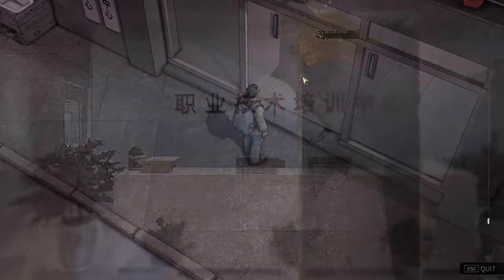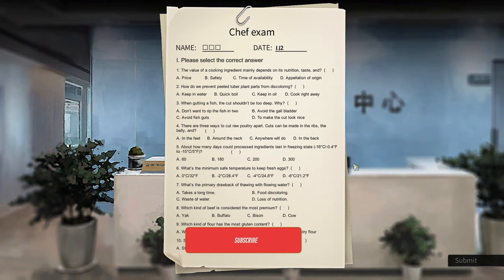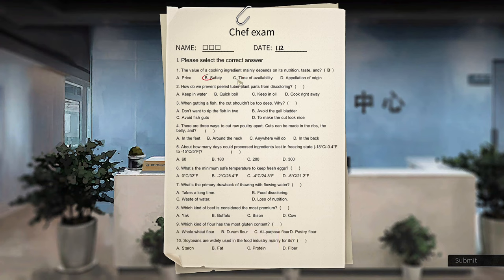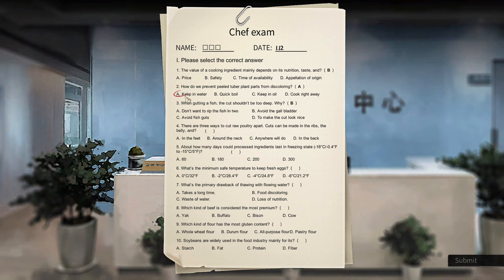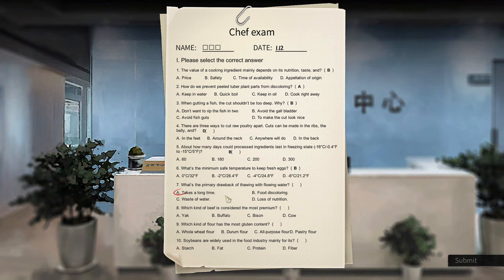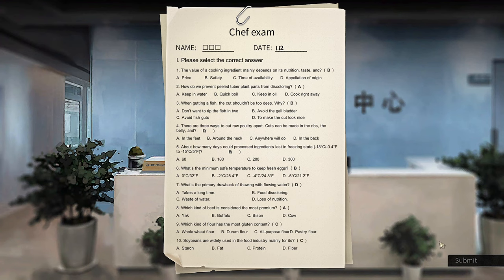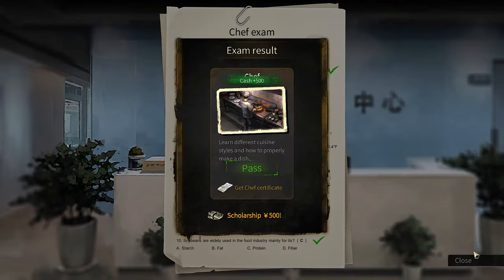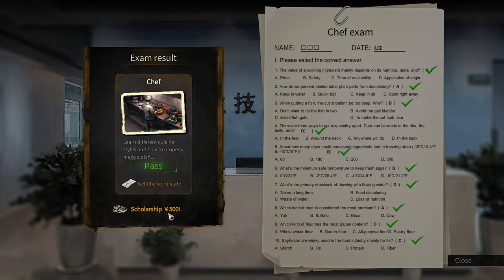100% Pass Chef Test At Vocational School | Nobody The Turnaround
Don't forget to check us out live in Twitch for even more fun!

There is only one heroism in the world: to see the world as it is, and to love it.
— Romain Rolland

Nobody - The Turnaround takes place in a parallel world similar to our current reality. The story unfolds in a modern metropolis, but not the concrete jungle as you know it. It's more about the undergrowth, the much less glamorous neighborhoods where actual life happens.

“You” are one of the ordinary “Nobodies” in this world. You do not have a distinguished family background, elite education, or once-in-a-lifetime business opportunities. However, through hard work and determination, you might eventually get rid of your troubles and make your way in this realistic society.

Game Features
The Most Realistic Life Simulator
With systematic reconstructions of your possible physical status, such as Health and Emotions, Nobody – The Turnaround aims to accurately represent the working class’s working and living situations. You may suffer minor injuries from an accident due to manual labor, have a breakdown while seeing other people’s paychecks, or even get sick due to sleeping on the streets. Your life might be affected by various unexpected random events, and you need to do your best to survive.

Work Hard and Strive for Success
From the initial basic jobs to skilled labor that requires specific training, you can experience all kinds of professions here in Nobody – The Turnaround. You can start by bricklaying, distributing leaflets, or mail delivery. All you need to do is work hard, create your career path, and eventually secure your dream job.

Real Life and Everyday Entertainment
You can do some group dancing with the ladies on the basketball court, play Chinese chess with the older man at the street corner, play games in the internet café, or lose yourself in the bookstore. Besides hard work, you need to arrange your pastimes responsibly to improve your mood and adjust your conditions.

Special Sandbox Mode
After experiencing the difficult journey of the Story Mode, you can choose to play the Sandbox Mode. Use your decision-making and management abilities to plan your career freely without all the restraints.

Social System & Relationships
Interact with dozens of characters, and as their affinity level increases, their hidden stories will be revealed. It’s even possible for you to romance some of them and build a life together.